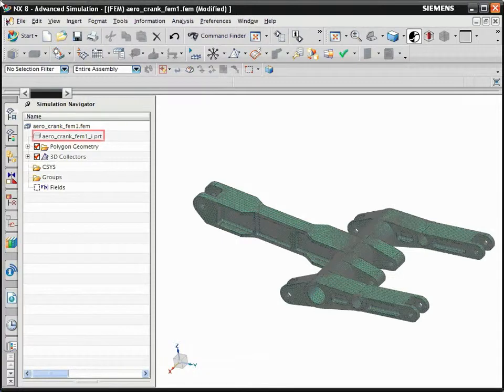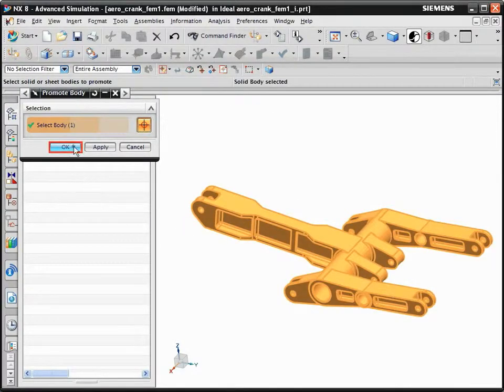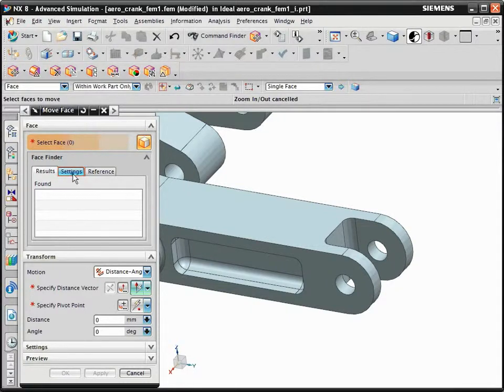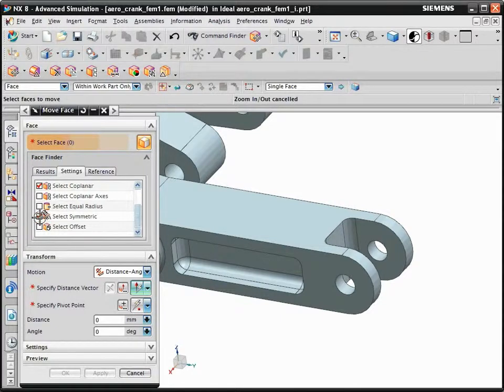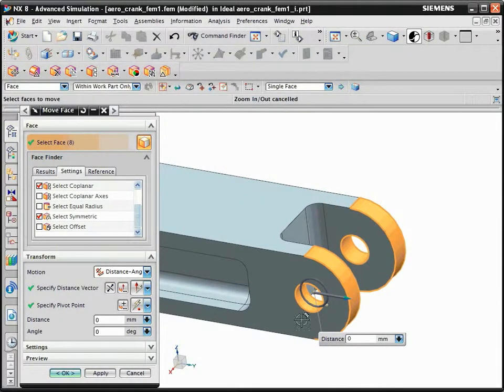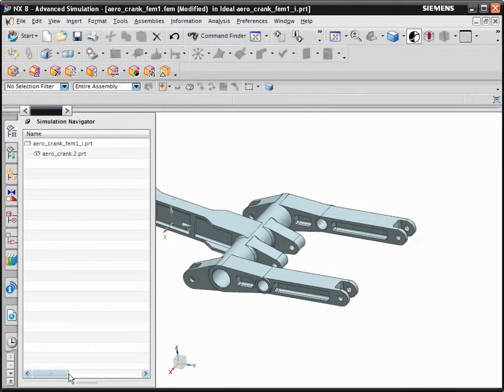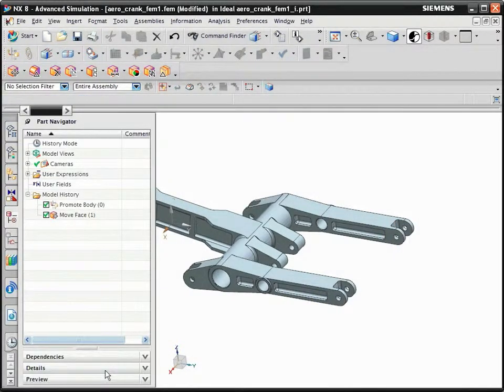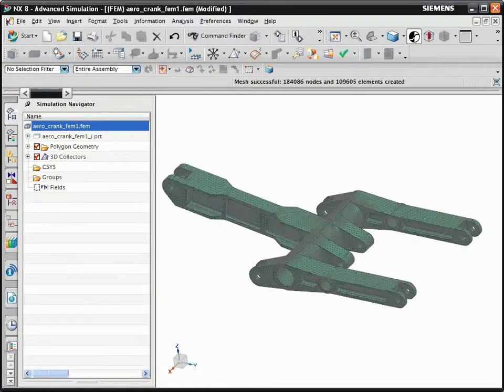NX CAE Tips and Tricks - Direct Editing